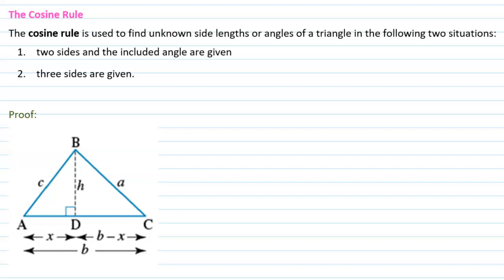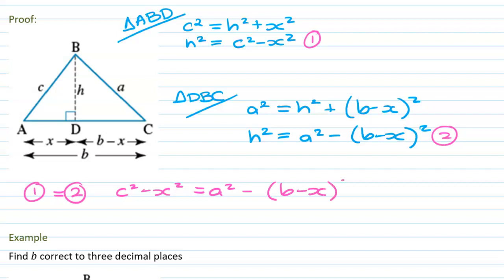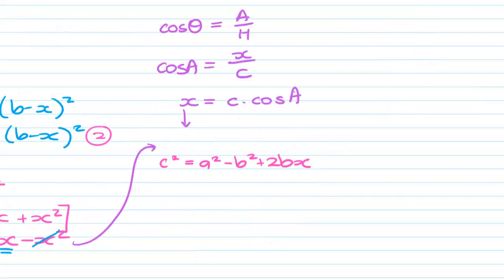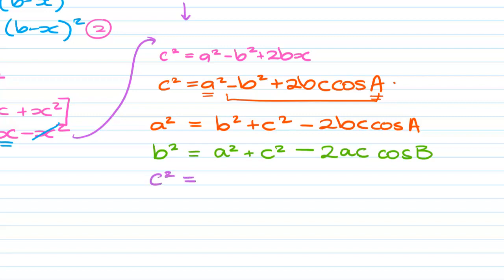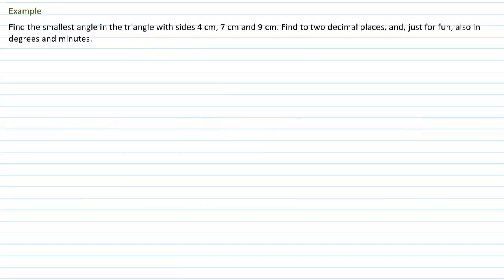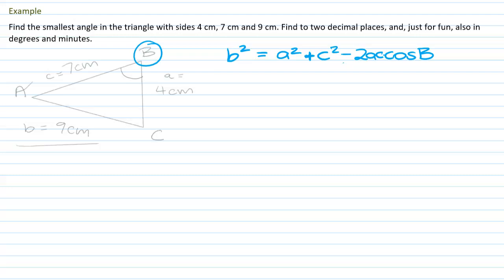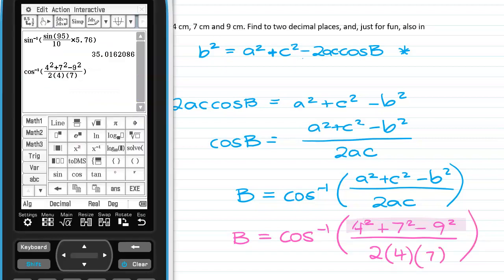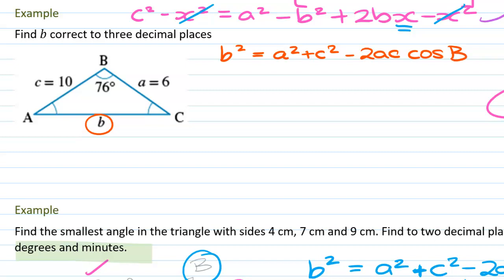VCE Specialist Maths | Geometry - The cosine rule: proof and examples